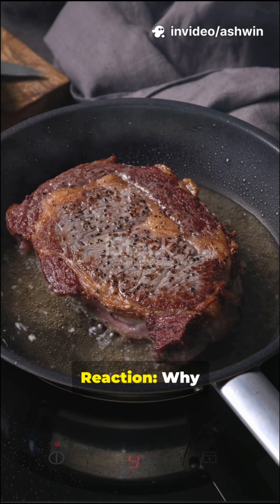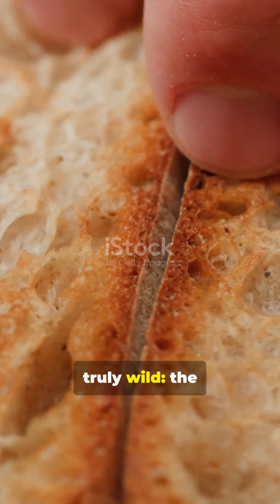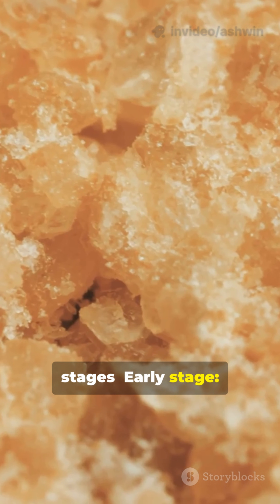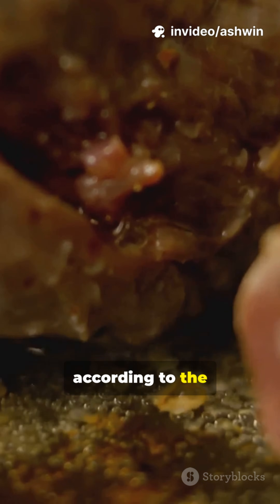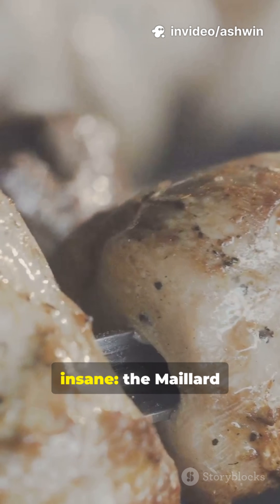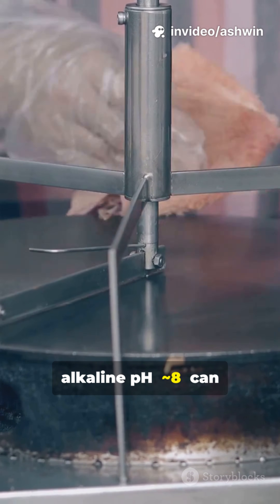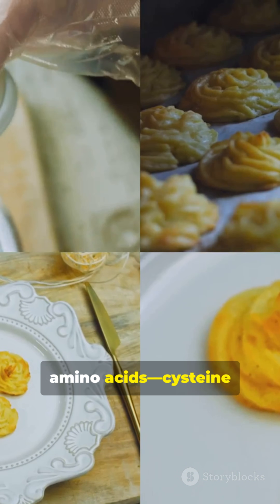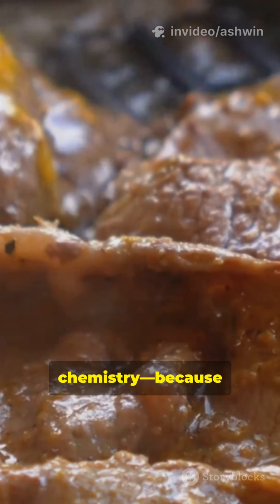🔥 The Maillard Reaction: Why Browning Tastes SO Good (The Secret Science of Flavor!)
Think browning is just color? 🤯 Think again! The Maillard Reaction is a chemical symphony between sugars and amino acids that turns ordinary food into culinary gold. From seared steaks 🥩 to toasted bread 🍞 to roasted coffee ☕—this reaction is why browned food tastes so irresistibly good.

Here’s the delicious science behind the Maillard Reaction 👇

✅ Step 1: The Flavor Chemistry Fireworks
Once food hits about 140 °C, sugars and amino acids collide in an explosion of chemistry—forming hundreds of new molecules that define taste and aroma.
You’re literally smelling pyrazines (nutty, roasted notes), furans (caramel sweetness), and thiophenes (savory, meaty richness). These compounds form within seconds once the temperature’s right!

✅ Step 2: The Three Stages of Browning Brilliance
1️⃣ Early Stage: Sugars and amino acids form Amadori compounds in milliseconds—this is where it all begins.
2️⃣ Intermediate Stage: Reactive intermediates generate Strecker aldehydes (malty, nutty) and furans (sweet caramel).
3️⃣ Final Stage: Everything polymerizes into melanoidins—the golden-brown pigments that add color and antioxidant properties!

✅ Step 3: The Heat Equation 🔥
According to the Arrhenius law, the reaction rate triples between 120 °C and 180 °C, since activation energies (Ea) range from 109–145 kJ/mol. That’s why a slow roast tastes rich, but a hot sear hits harder with flavor!

✅ Step 4: The Sweet Spot of Temperature

Below 115 °C → too slow to brown

Between 130–165 °C → flavor perfection

Above 180 °C → pyrolysis takes over, producing bitter, burnt flavors instead of savory magic

✅ Step 5: The pH & Moisture Balancing Act
Here’s the twist: the Maillard reaction loves slightly alkaline conditions (pH ~8)—doubling its rate compared to neutral pH!
And water activity (aₙ) around 0.6–0.8 gives the best flavor payoff. Too moist (like stews) or too dry (like burnt toast), and the reaction fizzles. That’s why roasted nuts, baked cookies, and grilled meats brown perfectly.

✅ Step 6: Flavor Engineering by Amino Acid Choice
Want to customize your flavor? Chefs and food scientists do it by tweaking amino acids:

Cysteine → Sulfurous, meaty notes

Lysine → Sweet, caramel flavors

Glycine → Malty, toasty aroma

💡 Quick Flavor Facts:

Starts above 140 °C

Optimal window: 130–165 °C

Reaction rate doubles per 10 °C increase

Alkaline pH speeds it up 2×

Best water activity: 0.6–0.8

Produces hundreds of heterocyclic compounds behind browning flavor

🍞 Drop a bread emoji if your mind’s blown that your toast and steak are chemistry experiments creating pure flavor magic!
Follow for more science-backed secrets of why your food tastes so good! 🍽️